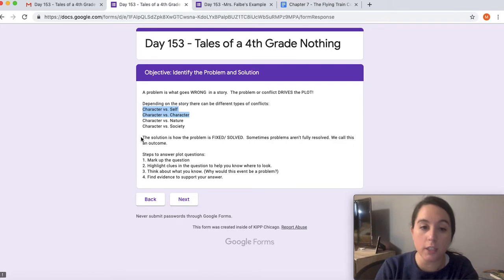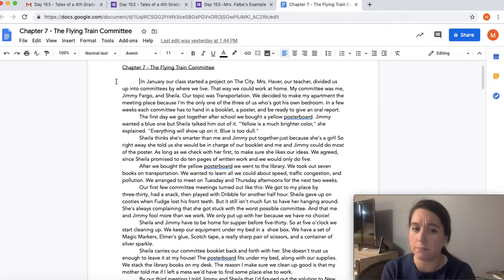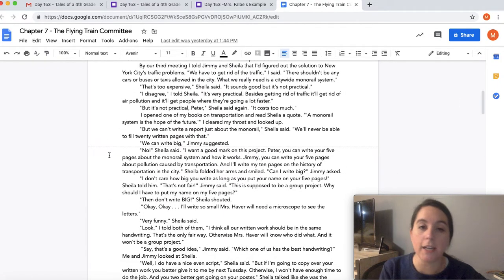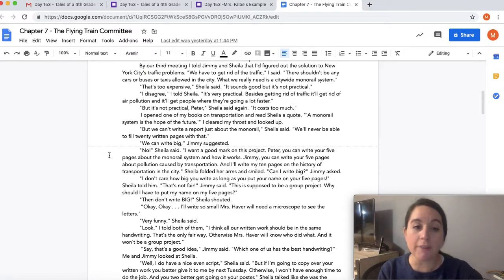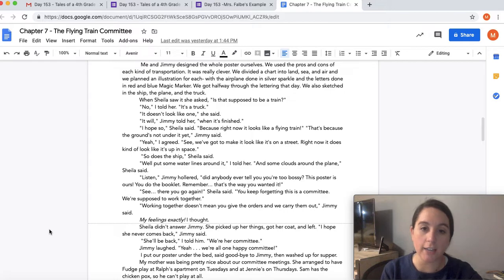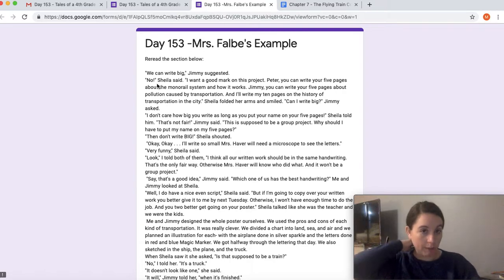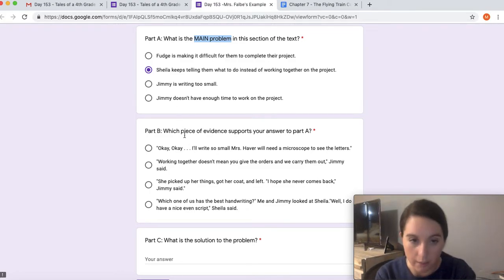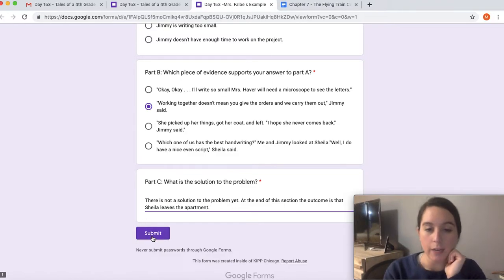5.6.20_Tales of a 4th Grade Nothing Chapter 7